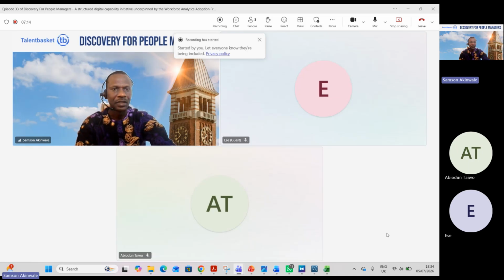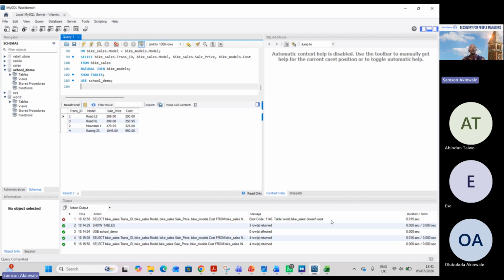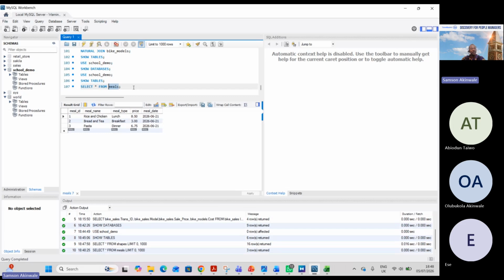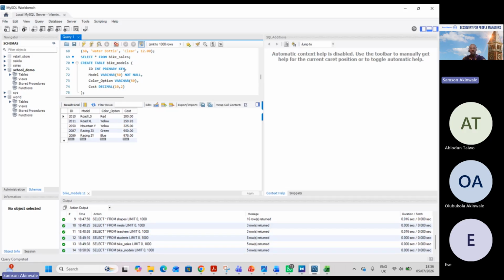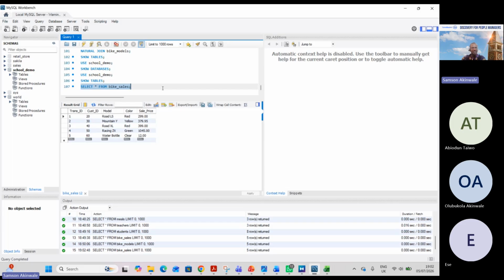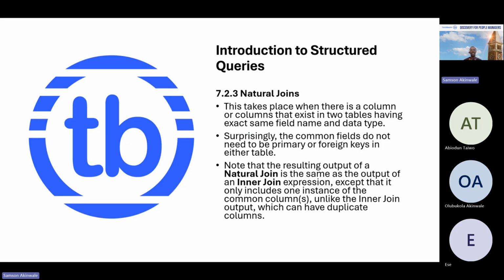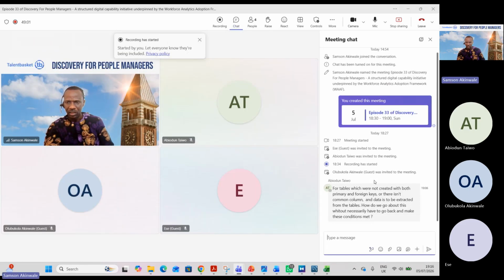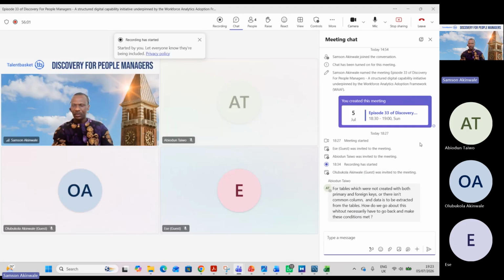Episode 33 of Discovery For People Managers - A structured digital capability initiative (WAAF)